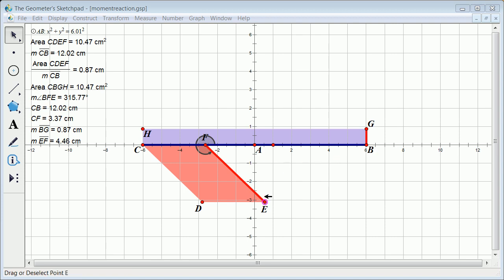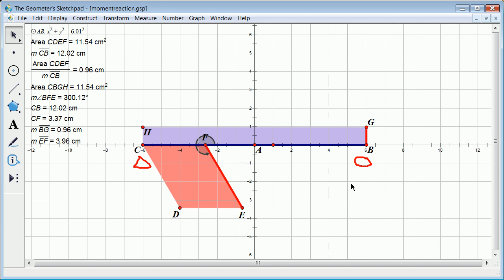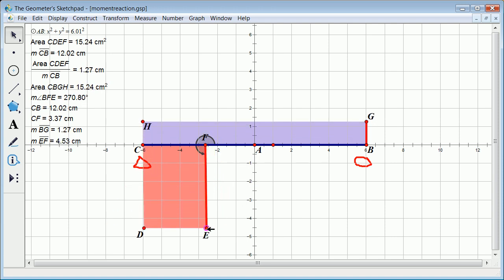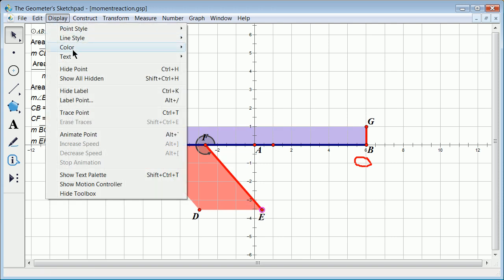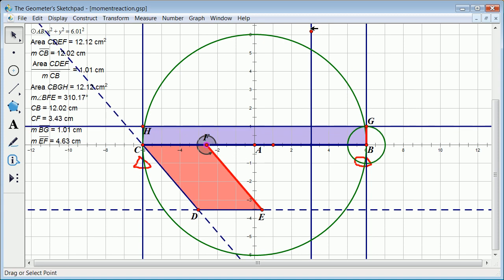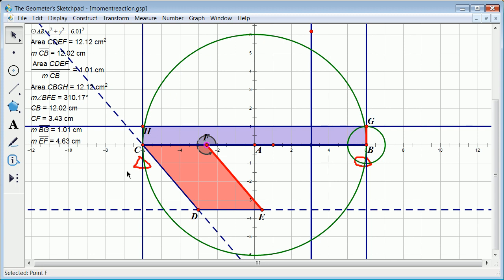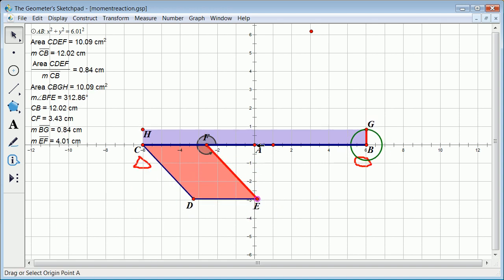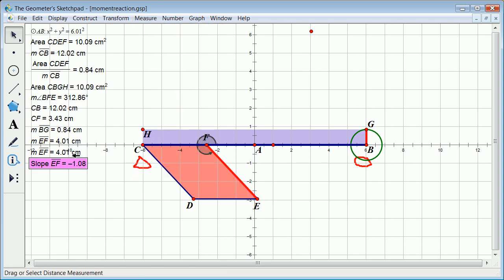Moments of Reaction in a SImply Supported Beam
Moments of Reaction.  A Geometer Sketchpad showing the mathematics of reactive moments.  Remember the moment of a force is equal to the area of the parallelogram formed by the radial vector and the force vector.  The direction of the moment vector is normal to that parallelogram.